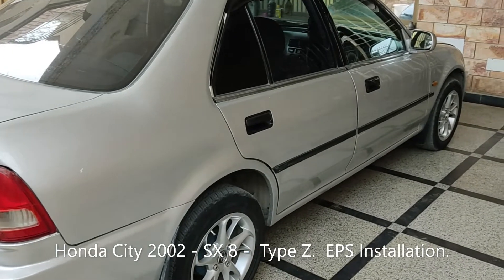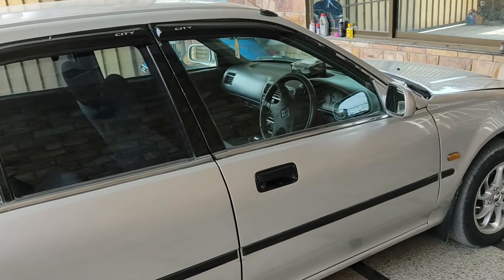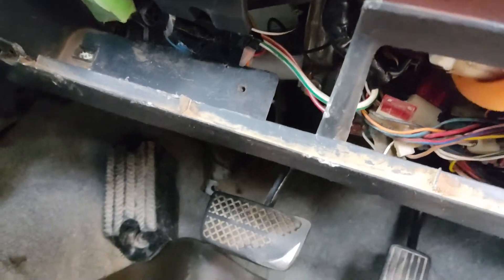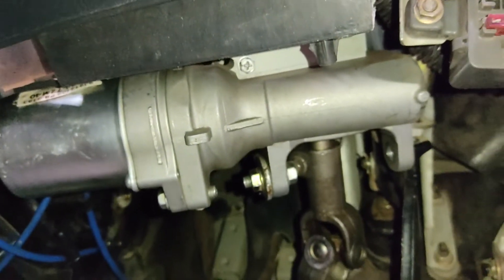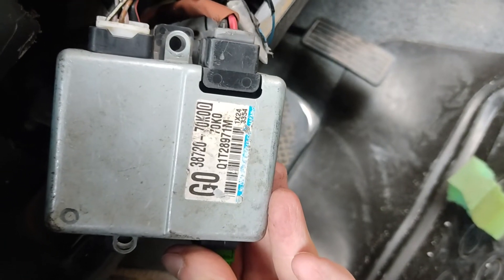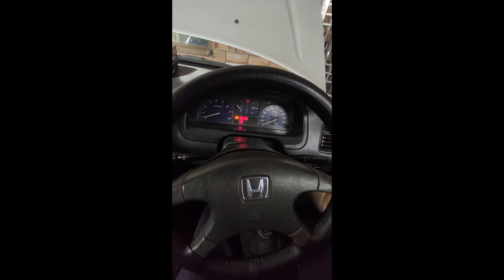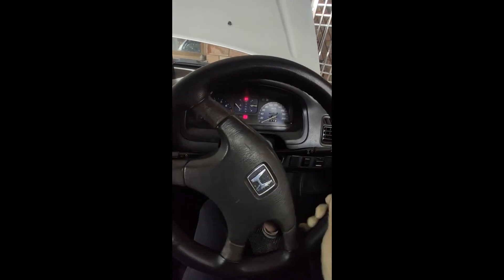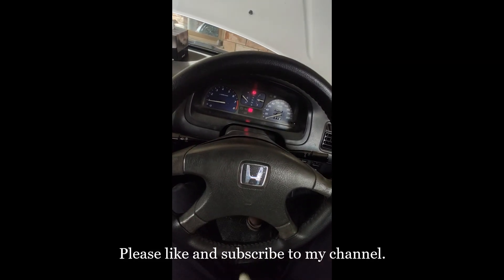Steering Rack Leaked, Electronic Power Steering (EPS) Installation in Honda City SX 8 - Type Z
After the hydraulic power steering rack of my car leaked and I swapped this EPS from Suzuki Wagon R. EPS Motor was installed in the current steering column and fitting was as close to original. Steering also has a speed sensor to get hard as car speeds up. EPS works better and saves you fuel as well by not working all the time unlike hydraulic power pump.